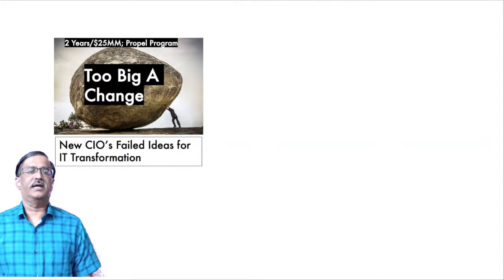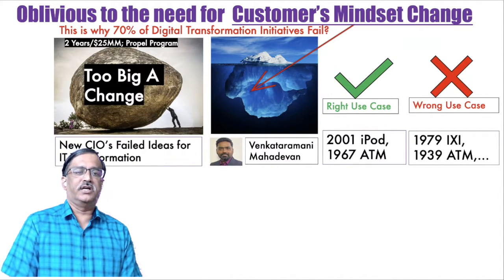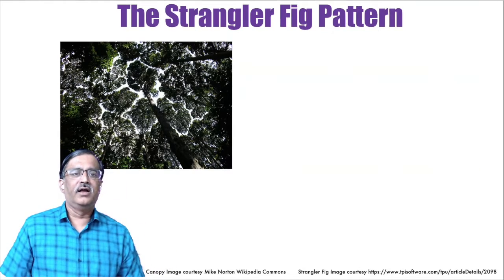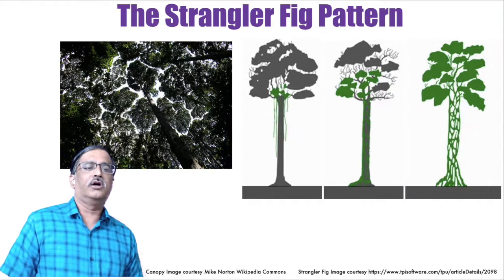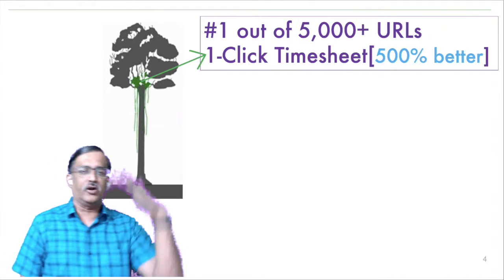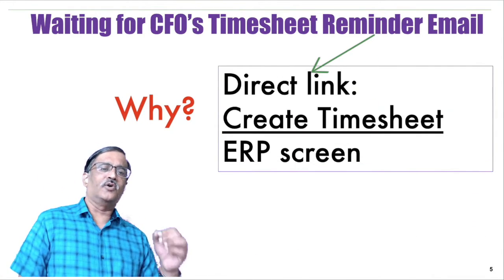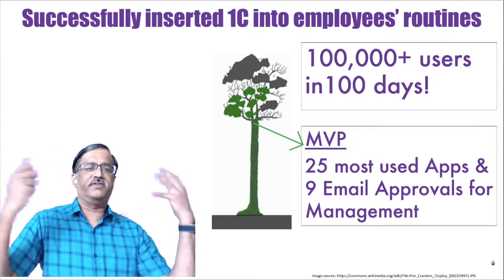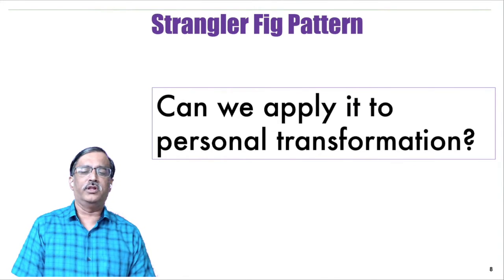TMTX 38B Strangler Fig Pattern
In the previous post, in my new changed approach, I had covered an Envisioning Anomaly that I had spotted and stopped with a question - why do designers make such mistakes?

Grateful to all of you for so many excellent answers. One person got the correct answer. Please watch the video to find out who won :)

Also the strategy of splitting the episode into an observation/question and the answer seems to work better. I was able get this segment into just 7 min 13 sec - both segments put together just a tad over 10 min.

I am thinking that I will stick with this approach until I find a better way to shorten my videos to get to 3 min.

I have another question/puzzle at the end of this video for you all to answer. Please chime away in the comments section.